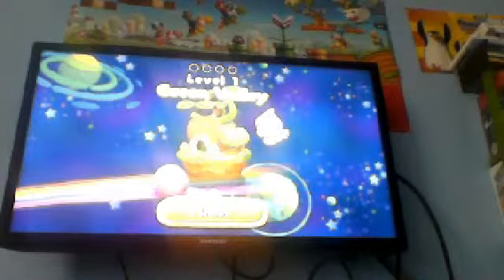Kirby and the Rainbow Curse p 1 The Adventure Begins